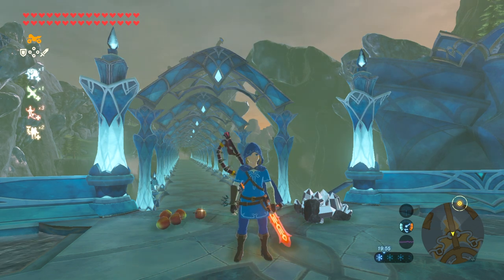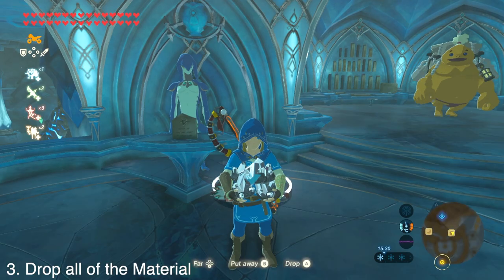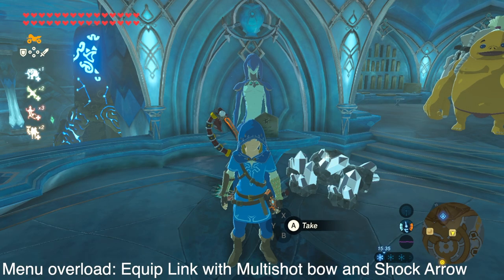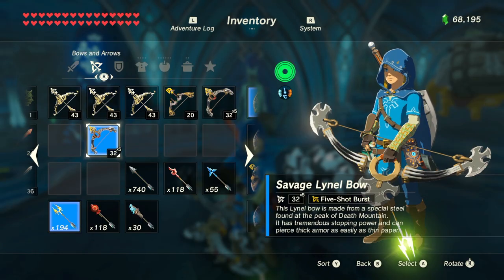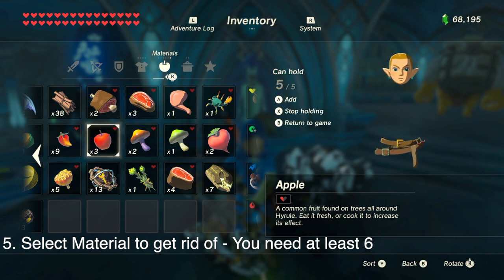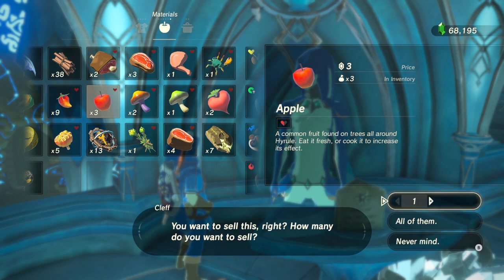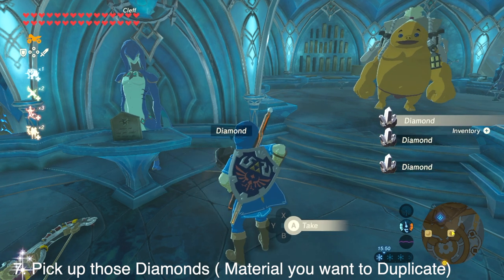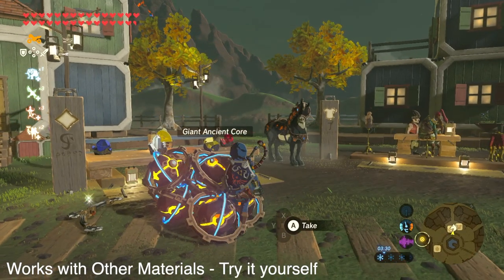How To Duplicate Materials - Zelda BOTW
In this video i will show you to use the Materials Duplication Glitch in Zelda Breath of the Wild. We will turn apples into diamonds as an example.

I'm Simon from Lvl One Gamer - LOG
Nintendo Gamer Youtuber

LOG stickers